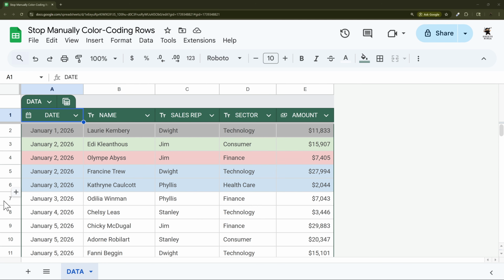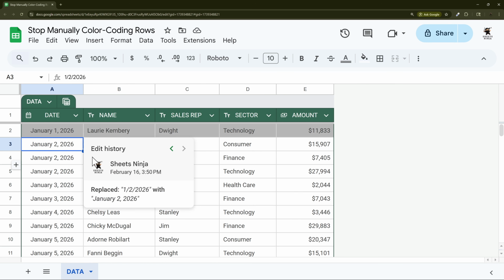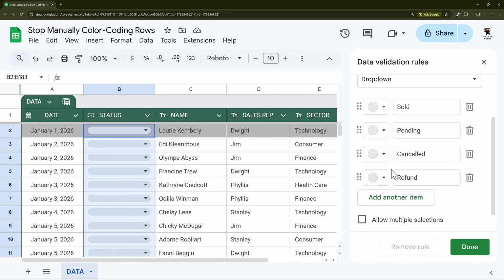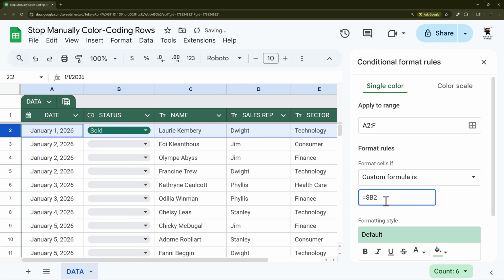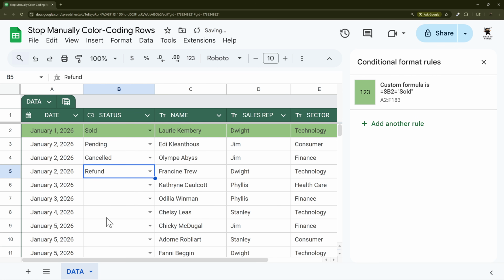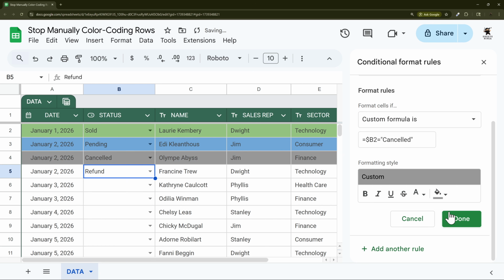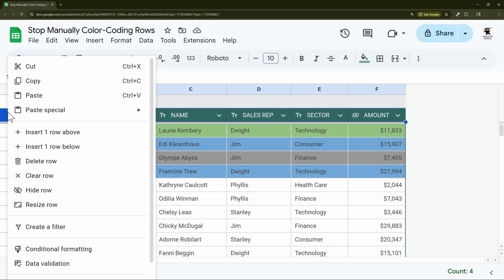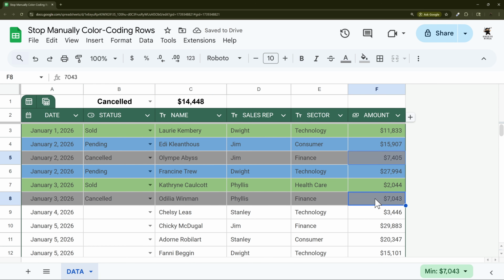Stop Manually Color Coding Rows (Google Sheets)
Ever wonder why manually color-coding rows in your spreadsheet is not the best approach? This tutorial explains how inconsistencies can arise and walks you through a better method that allows you to auto-summarize data using formulas like SUMIFS. Learn how to use conditional formatting to automatically organize and highlight your data, making your spreadsheets faster and easier than ever.